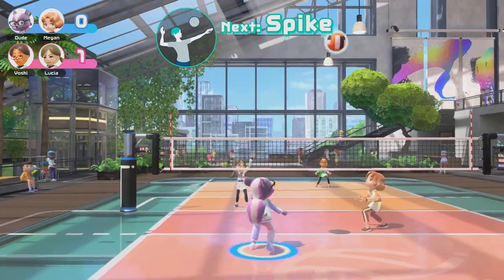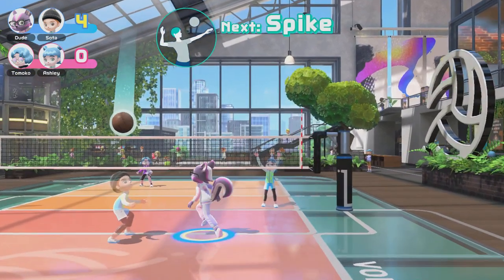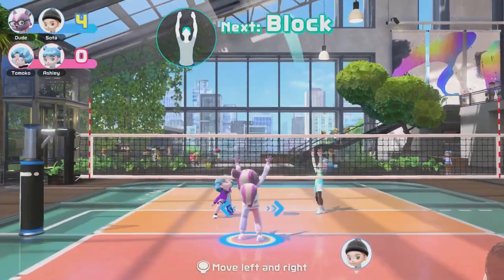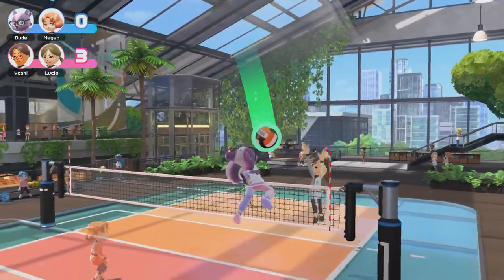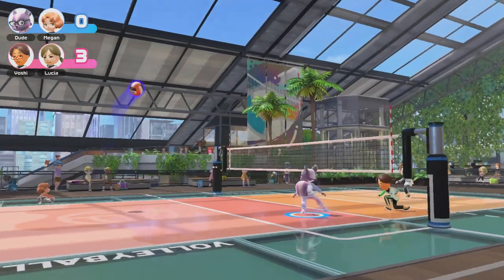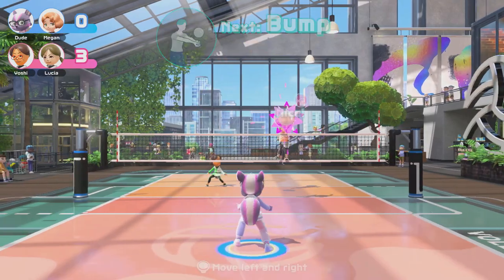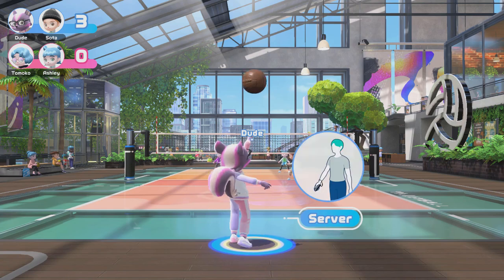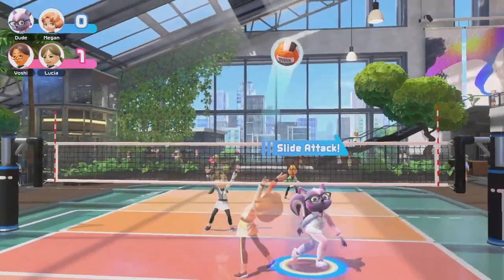Rocket Serve and Slide Attack Strategy Guide For Volleyball for Nintendo Switch Sports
This is an indepth guide for slide attack strategy guide; how to use slide attakcs in volleyball and when to use them! This also covers the rocket serve and how best to use it.